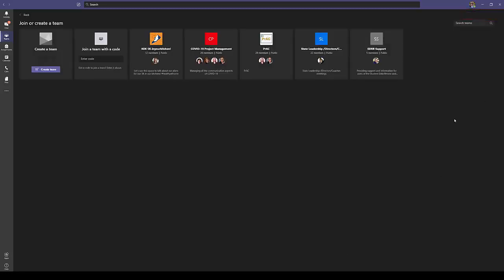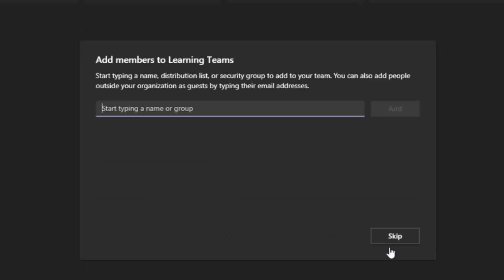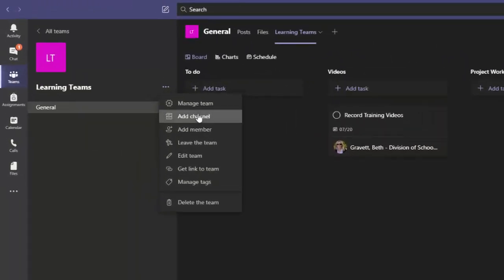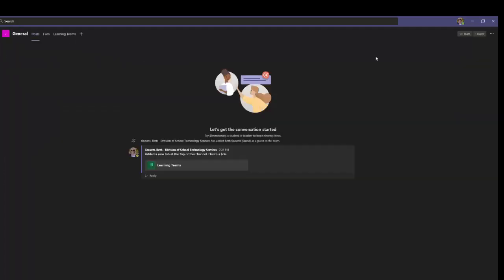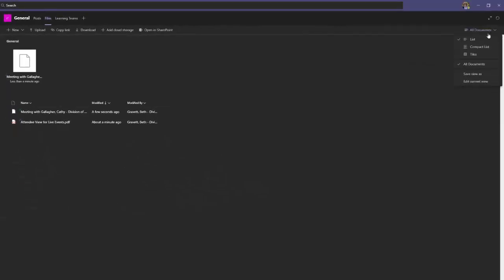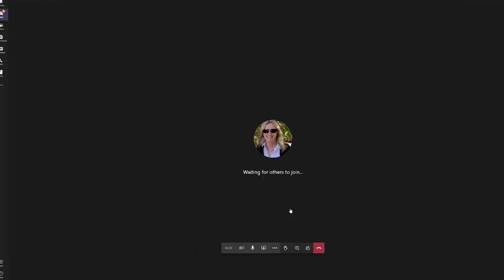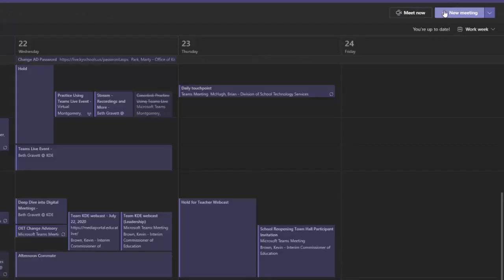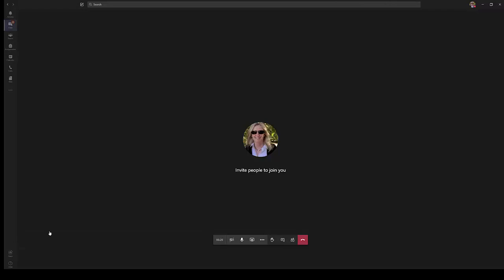Introduction to Microsoft Teams